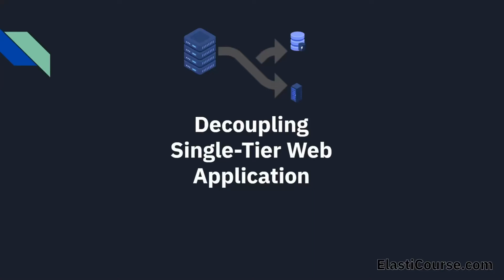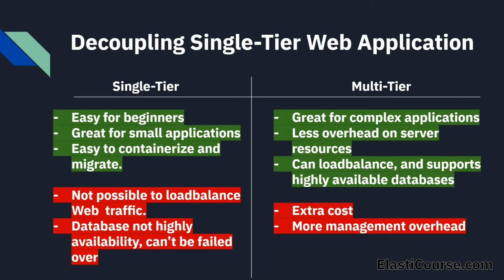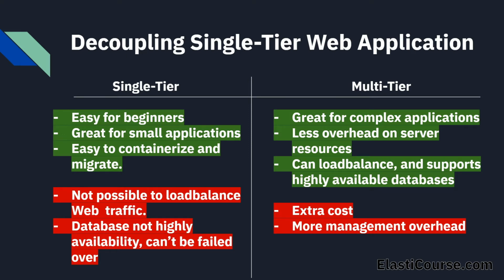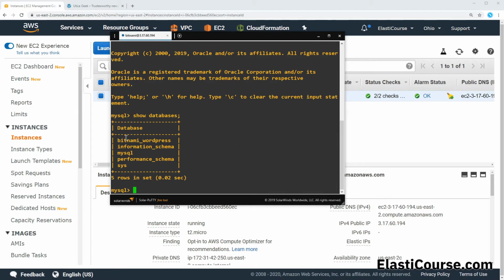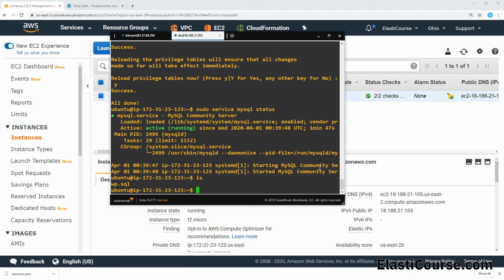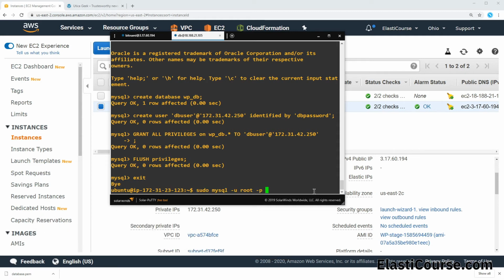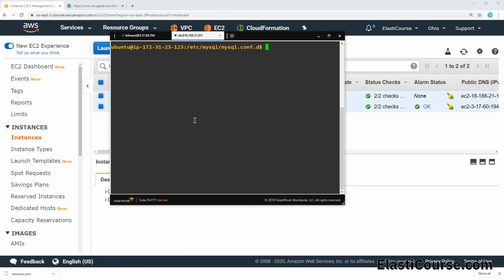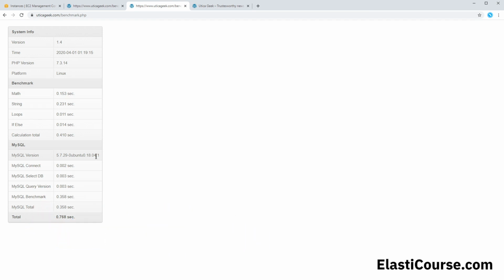How to Decouple Single-Tier Web Application | Single-Tier to Multi-Tier Migration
Learn the differences between running a Single-Tier server vs Multi-tier Architecture. Split or separate your database server from your Single-Tier server, and benchmark the database on both architectures to evaluate the difference in the performance and speed.

AWS Web Application deployment and migration course